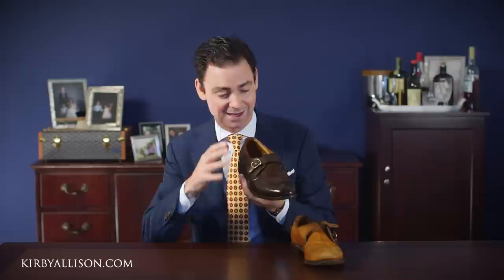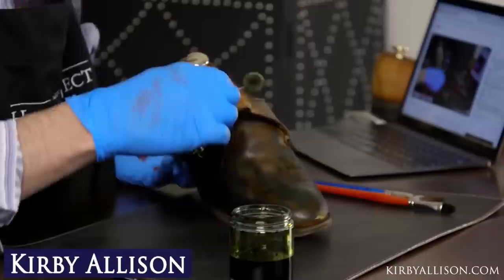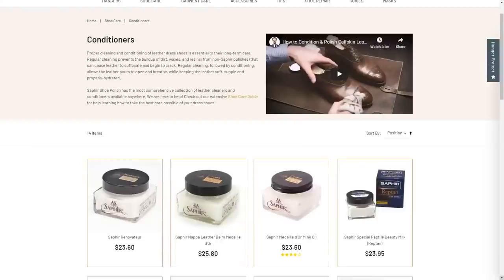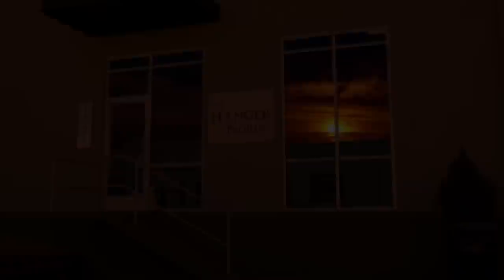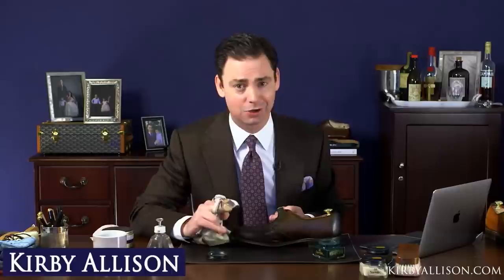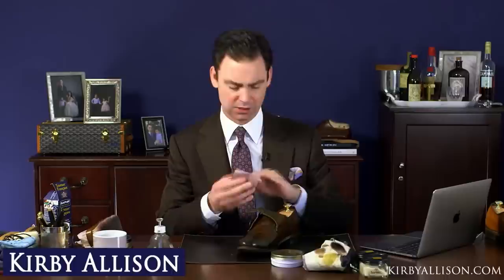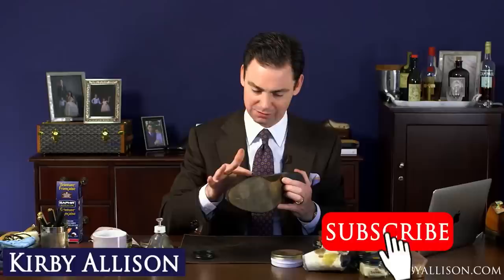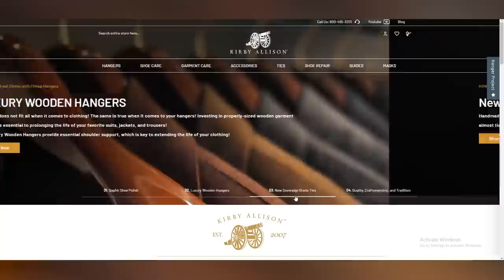Ebay Challenge 3: Make your ugly old Shoes Look shiny new 👞✨| Kirby Allison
In this video Kirby Allison shows you another Ebay Challenge, this time showing you how to make am old pair of Allen Edmonds shoes look brand new. In this video, Kirby's takes a pair of Allen Edmonds, purchased for $50 on Ebay, and puts them through his Kirby Allison Certified Shoe Restoration and Refurbishment Program.